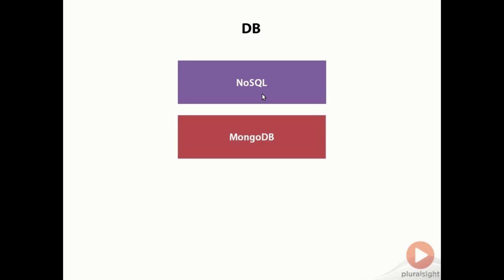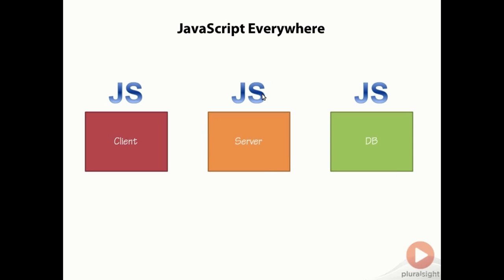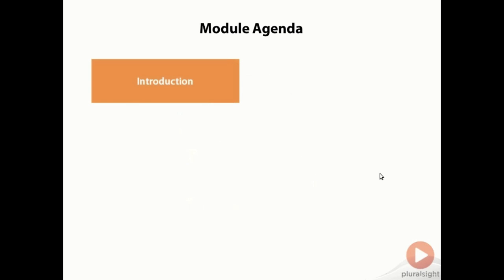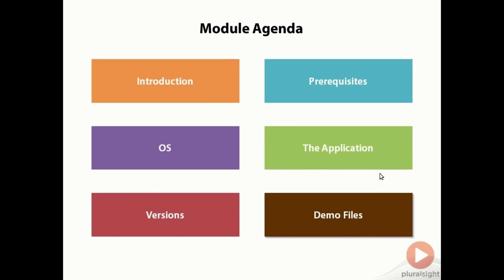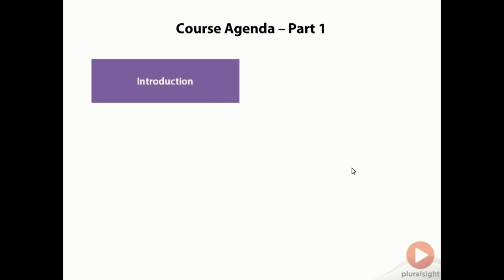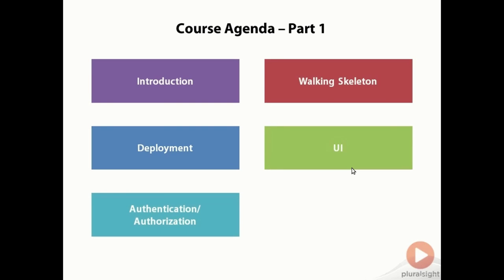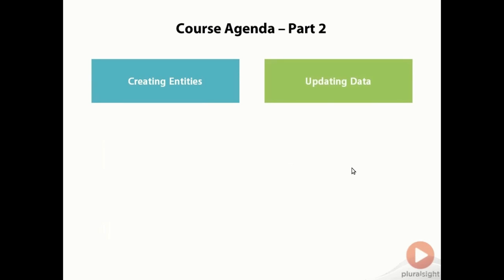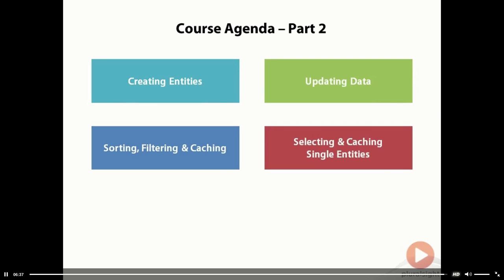01 Course Introduction Introduction